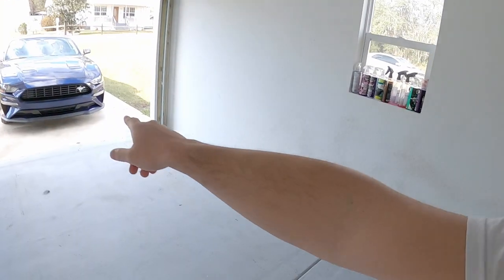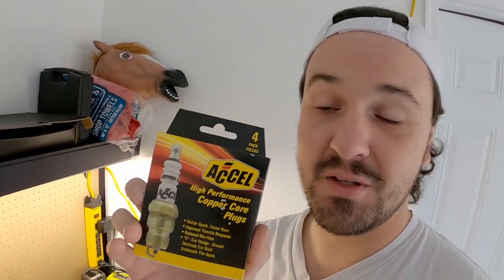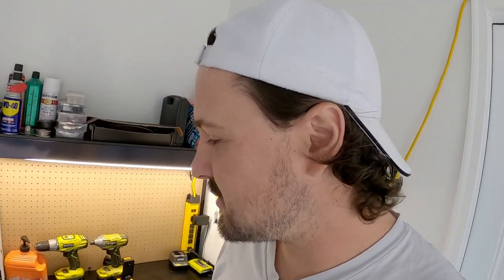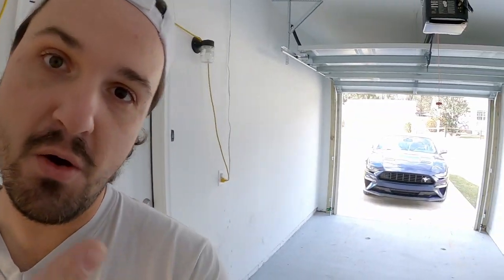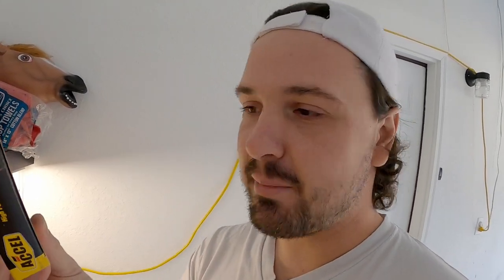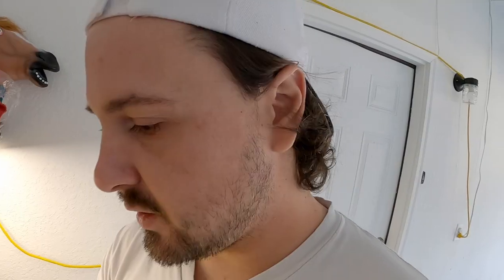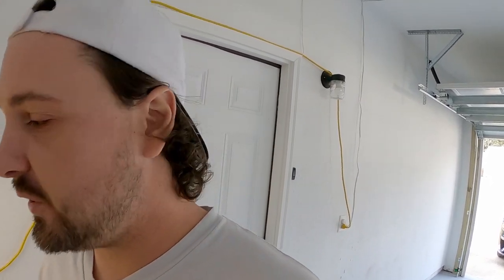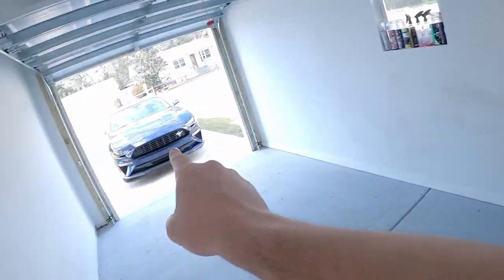CHEAP Accel Spark Plugs made my Mustang Faster! Platinum & Iridium SUCK!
It's crazy how such a simple thing as spark plugs can make a difference.